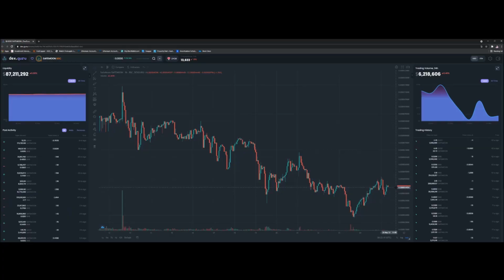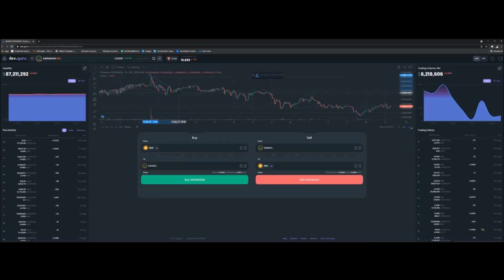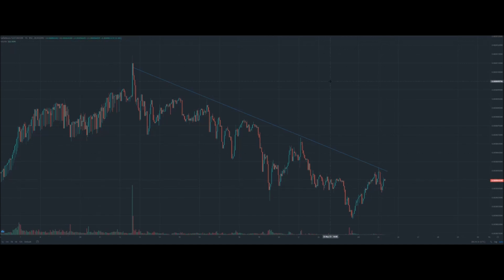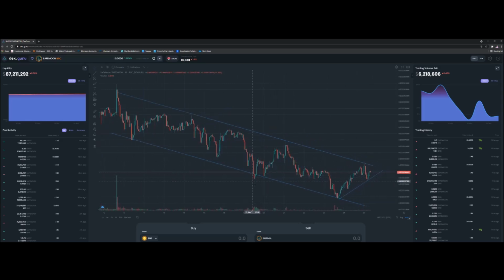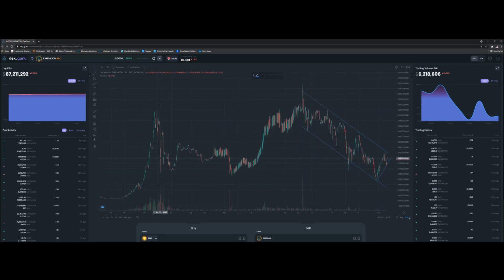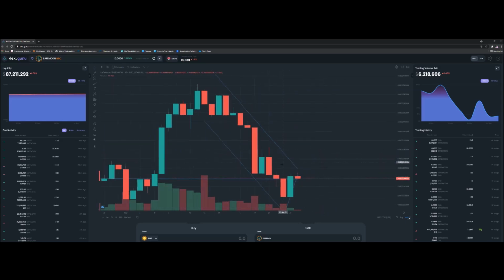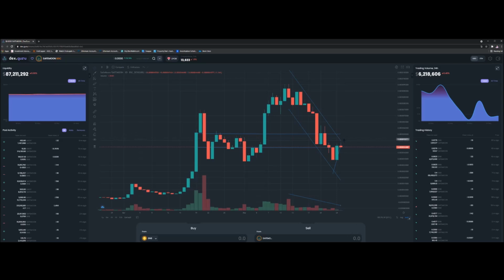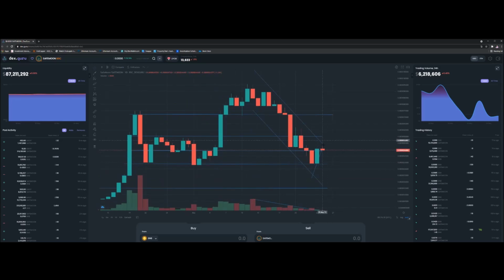SAFEMOON Coin Price Prediction Ep 001 - SafeMoon Technical Analysis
Today we perform some technical analysis on SAFEMOON Coin which exists on the Binance Smart Chain (BSC) in order to make a price prediction for where we could see the value of ADA go in the near future.

00:00 Introduction
01:09 SAFEMOON Coin Price Prediction
09:03 Outro